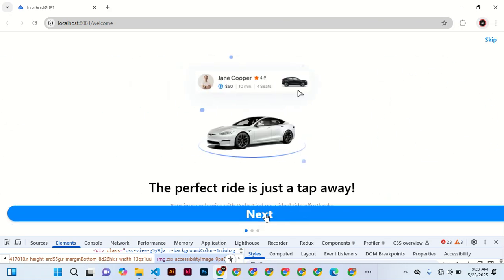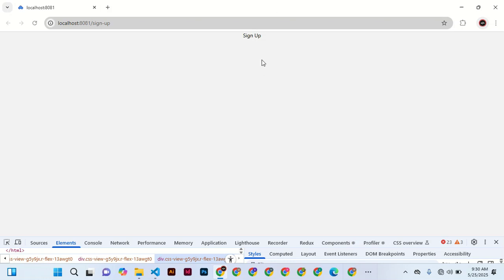HOW TO USE Platform.OS === 'web' AND SWIPER TO DISPLAY ON BOTH WEB AND ANDROID OS PART 15